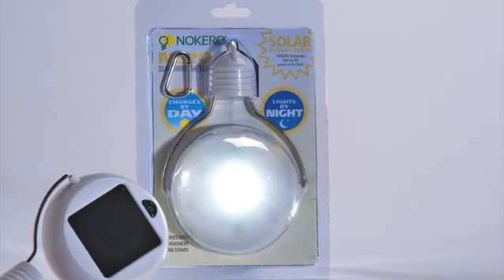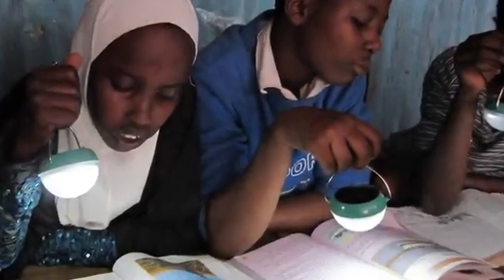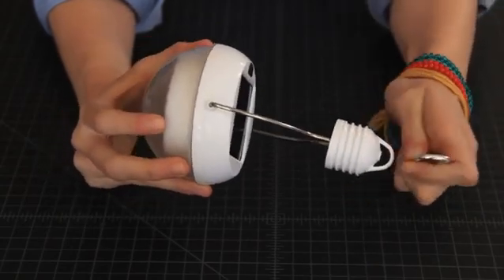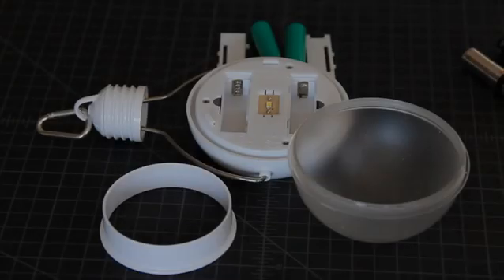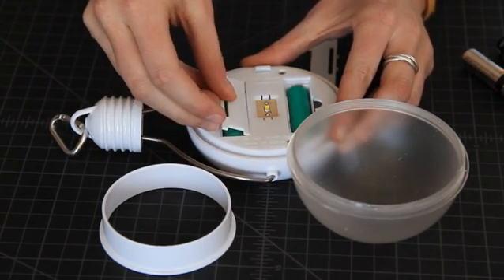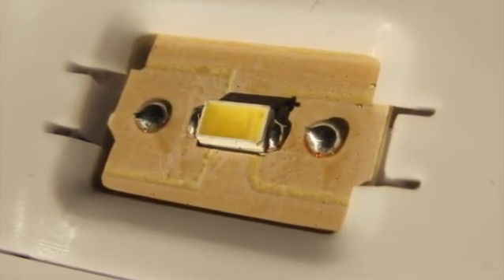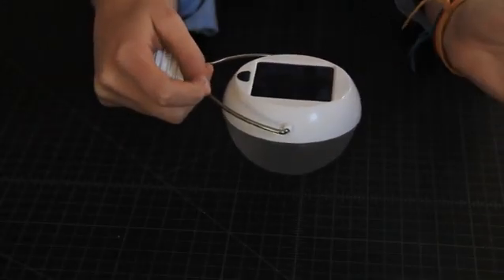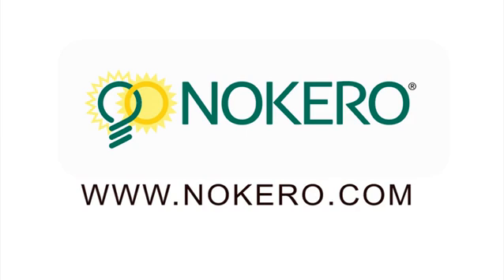Nokero N220 Solar Light Bulb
This is the N220 solar light bulb from Nokero. With brighter light and longer run times than the popular Nokero N200, the N220 offers one of the most cost effective, long lasting solar lighting solutions on the market. to learn more about the N220 and other great solar products.